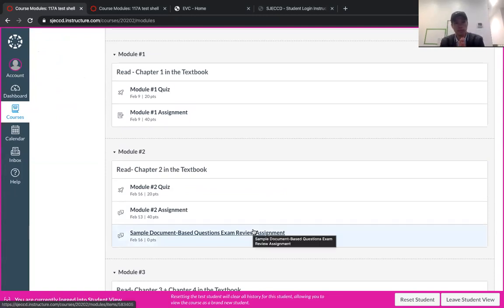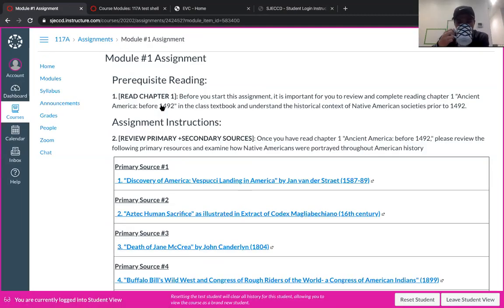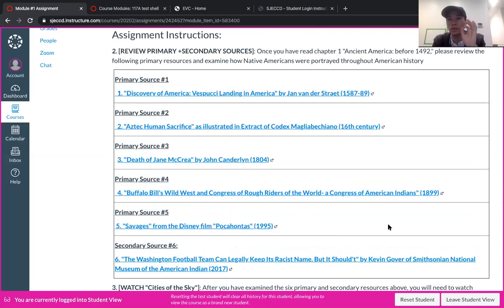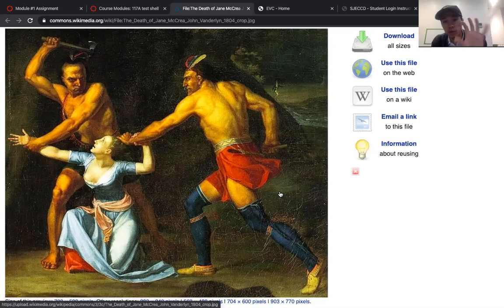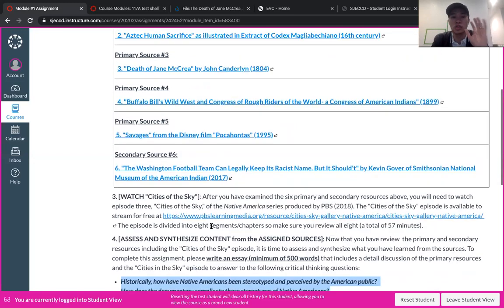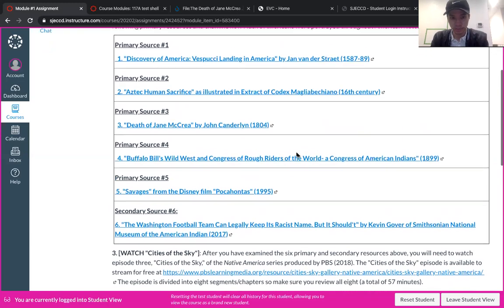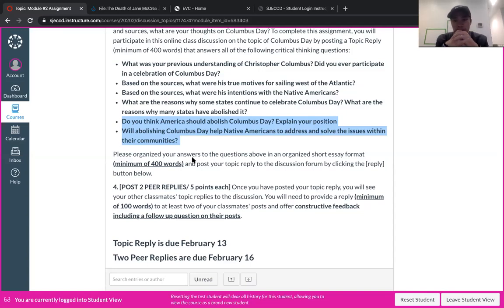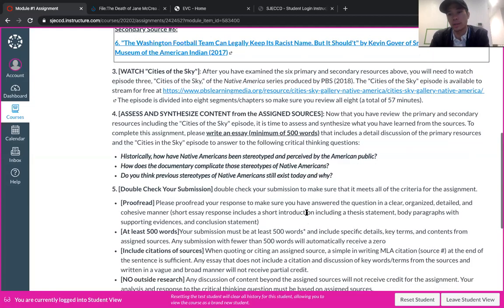Introduction to the Modules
This is a video introduction to the modules for my history 17A course